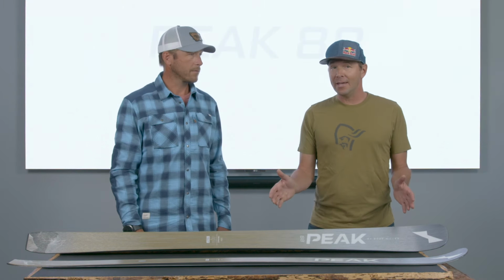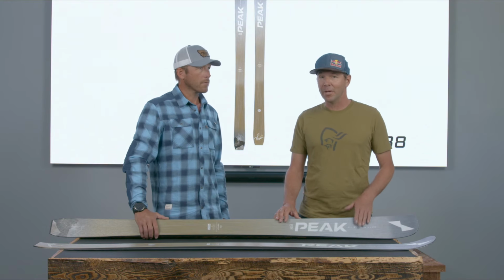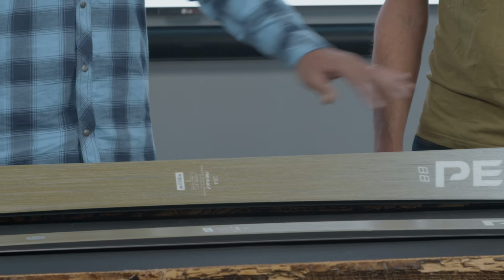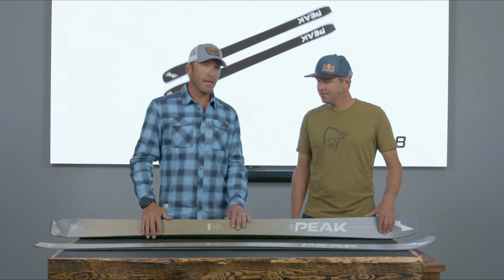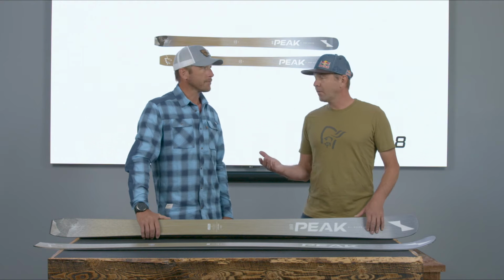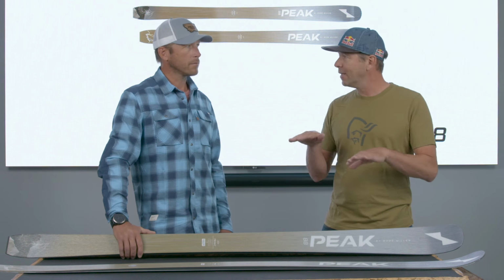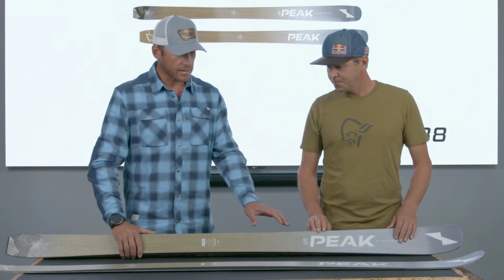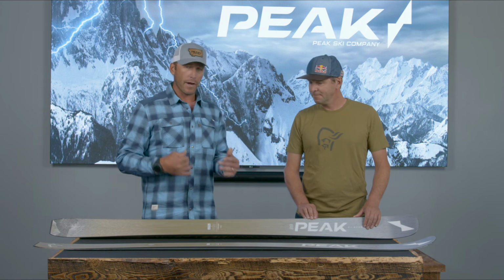Peak 88 by Bode Miller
Skiing is addictive because the terrain and snowpack are always changing. You’ve gotta adapt. That’s where the Peak 88 comes in. It’s a daily driver for groomer skiers, but catch the corn cycle or drop into a chute in the alpine and it arcs fall line turns off-trail, too.

Smear-turn them at will, or absolutely rail. Once they’re under your feet, it’s up to you to decide.